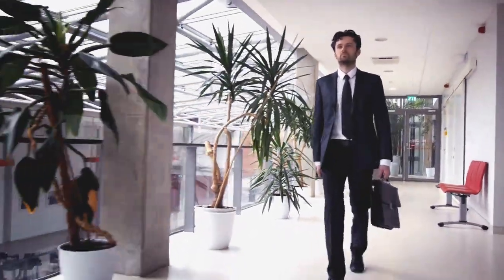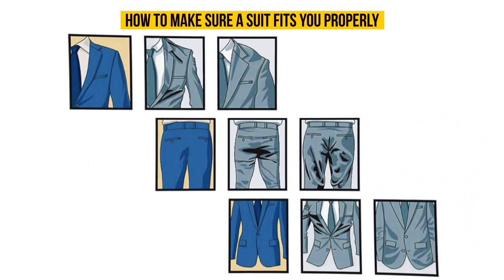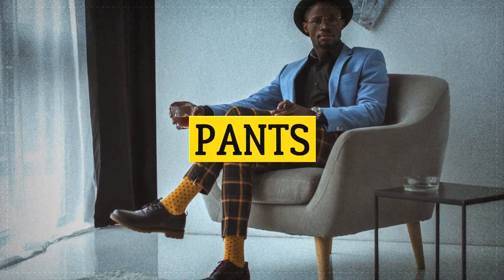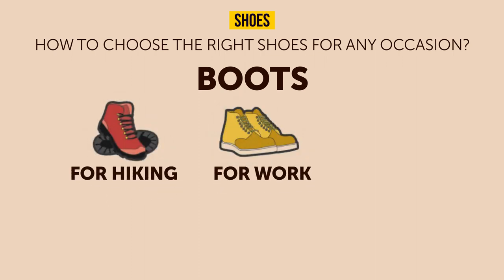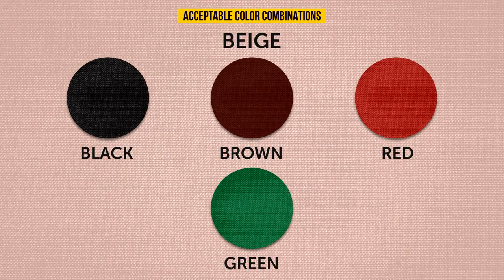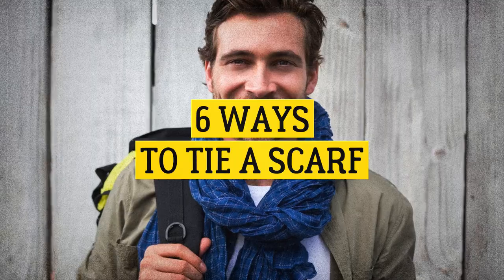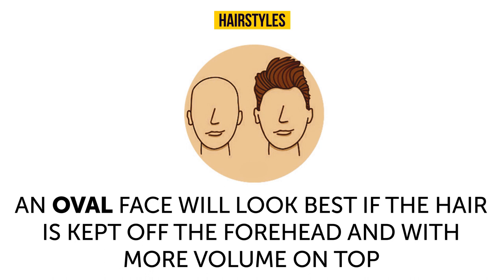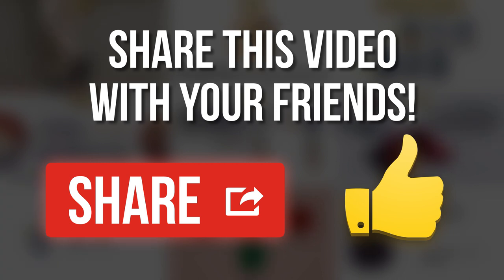12 Style Rules Every Handsome Man Follows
If you want to look stylish no matter what occasion, all you have to do is follow some simple rules. We’re happy to introduce a style guide for men’s fashion to help guys look irresistible.
The main thing that every man needs to know is that it's not enough to just buy a suit. You have to be able to wear it properly. The main thing is to avoid getting the wrong size. The jacket sleeves shouldn’t reveal too much of your shirt cuffs or cover up too much of your hand. You definitely don’t want the suit pants to be high-waters, but they shouldn’t be so long that they bunch up over your shoes. When it comes to picking the right shirt and tie, it’s important to remember that the main color of the tie should contrast with the shirt, and the secondary color should complete it. Pants can make or break your look, so you need to be especially careful when choosing them.
Every stylish man knows the importance of choosing the right color socks. If you’re wearing shorts, you can only put socks on if you’re going to the gym. Try to avoid any wacky prints, at least if you’re leaving the house.
There are certain colors that complement each other nicely. Others will clash and look tacky.
As for popular hairstyles nowadays, you can try an undercut, a man-bun, a top knot, or a fade.

TIMESTAMPS
A real gentleman’s suit 0:33
How to make sure a suit fits you properly 1:30
Shirt and tie 2:01
Some practical advice 2:52
Pants 3:17
Shoes 3:39
Socks 4:57
Clothes you can never go wrong with 5:37
Acceptable color combinations 5:57
Garments that are best avoided 7:28
6 Ways to tie a scarf 7:52
Hairstyles 8:38

SUMMARY
-Remember that just buying the right suit is not enough, you have to be able to wear it properly.
-Make sure the suit isn't too small or too big.
-When choosing your outfit, always start with the shirt, not the tie. Start by picking a main color for your shirt.
-Never push your sleeves up so that it looks like you’re wearing an accordion on each arm - roll your cuffs up correctly.
-Pants come in different lengths: full break, half break, quarter break, and no break, it's up to you to choose one to your liking.
-Chose your shoes according to the color and style of your suit.
-The color of your dress socks should match your suit pants.
-If you’re not sure what to put on, you can’t go wrong with a dress shirt and V-neck sweater.
-You can never go wrong with white as the main color of your outfit, both light and dark tones will go with it.
-Try to avoid tight jeans, baggy T-shirts, shirts with a deep V-neck, and if you're a size 10 or bigger, steer clear of Chucks.
-Note there are at least 6 ways to tie a scarf: The City Slicker, The Sophisticate, The Ivy-Leaguer, The Professor, The Artist, The Weekender.
-Choose your hairstyle according to your face shape. And, you can never go wrong with the classics.